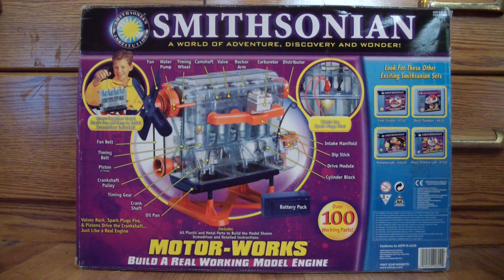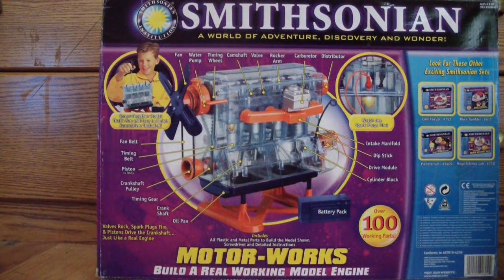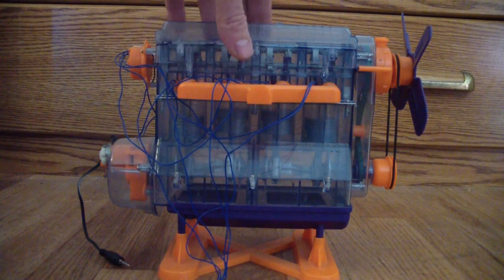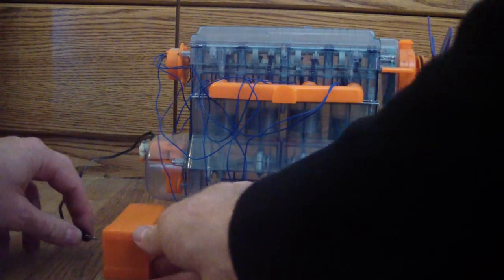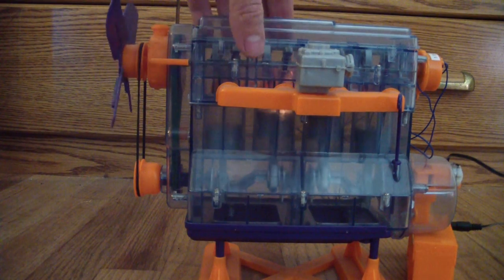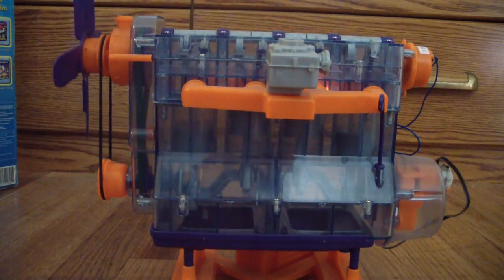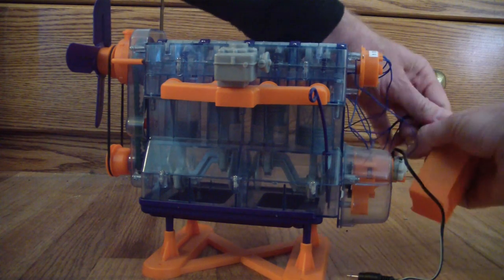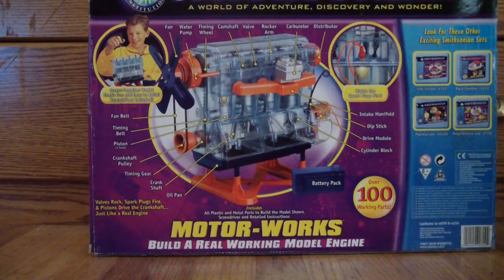Visible Engine Model Kit Review - Smithsonian Motor-Works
The Smithsonian Motor-Works model kit is a visible plastic 4-cylinder engine model kit powered by batteries.  The visible engine kit contains more than 100 pieces, and you assemble it the same way you would assemble a real engine, so you learn all of the different parts of an engine and how they work.  The Smithsonian Motor-Works Visible Engine Model Kit is great for teaching kids about engines and how they work.  It is similar to the visible V8 model kit, but only half as many cylinders.  As you can see in this review, the Smithosnian Motor Works visible engine model kit is great for teaching people how an enine works and what all the parts are.
Here is where to buy a visible engine model kit: